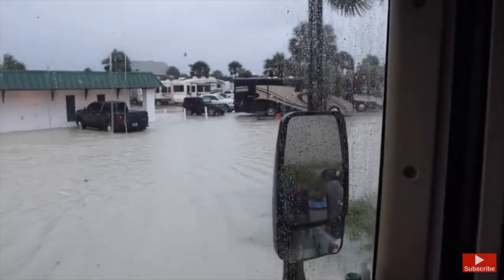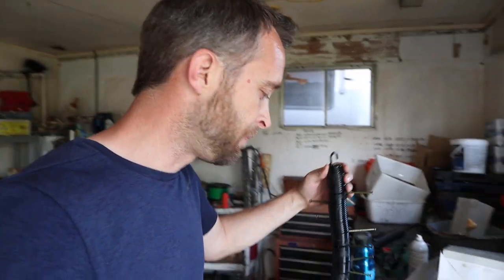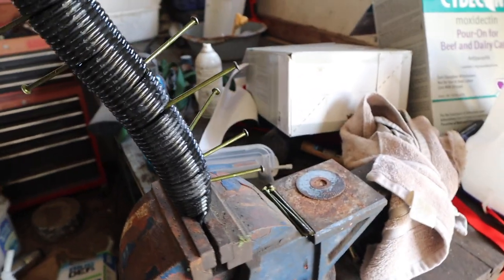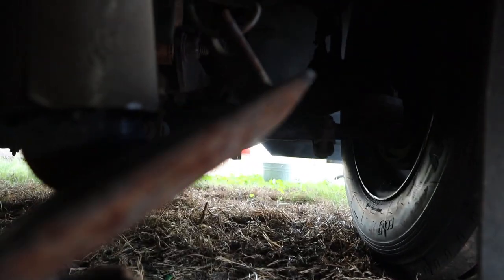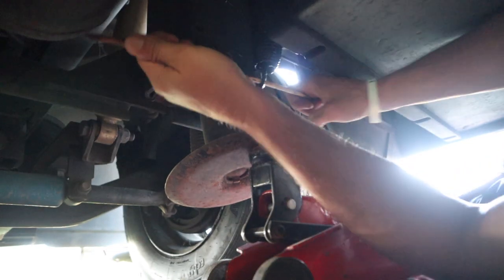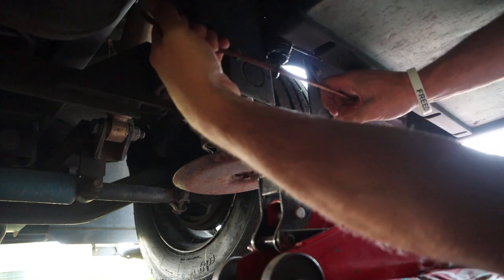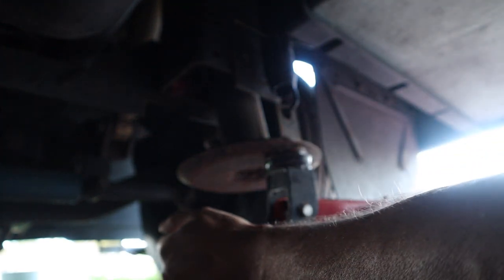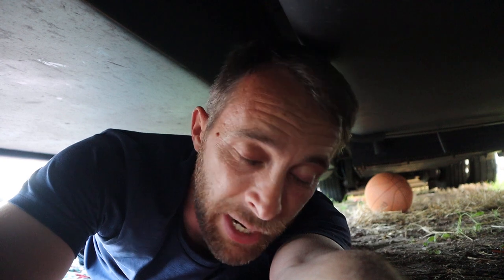How to Replace Your RV Jack Springs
⭐️ About this episode:
How to replace your RV Jack Springs. This is a pretty tough job but it just takes a little sweat 😥 and muscle 💪!

👉Wanna Stay at our cabin?

Get Exclusive Access & Live Updates -

👉Our Drone
Mavic Mini Fly More Combo:

Dad- Michael
Mom- Laine
Kids from oldest to youngest-
Grady, Layla, Chason & Gabriel

In 2018 We Sold Everything to be a Family who is together all the time!! Homeschooling our kids and going on amazing adventures and seeing incredible places in an RV!! We just sold our 1st RV set up which was a truck and 5th wheel (see video of why we switched ) to get our new RV set up with a Class A and Ford Expedition! PLUS we built an OFF GRID CABIN on 50 acres in the Ozarks of Missouri as a home base between travels.

Use this link 👇

It’s a way you can help us continue to create more videos and it’s completely FREE to you! Yep, it does not cost you a dime to use our links and we get a small % of the sale. It’s a win win! We give our time, info, honest opinions, and resources and you buy what you was going to anyway and show us some love ❤️ by using our link! Thank you 😊!

Music credit 🎶
Soundstripe